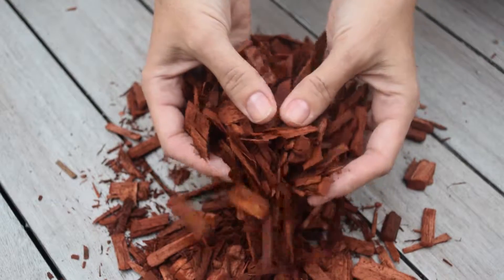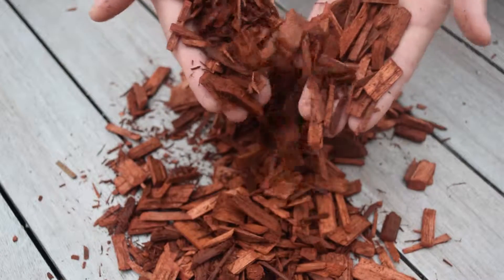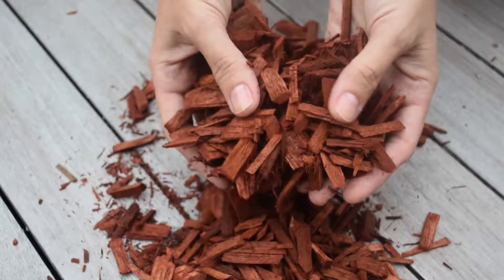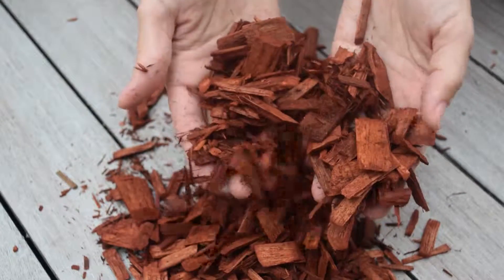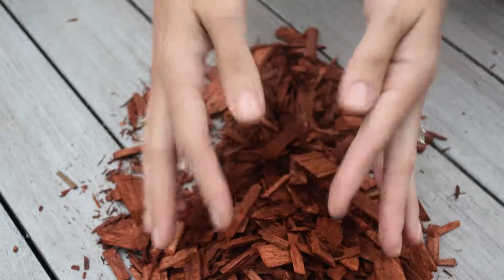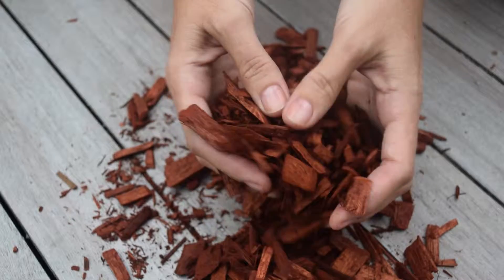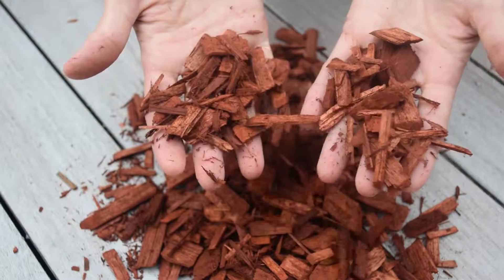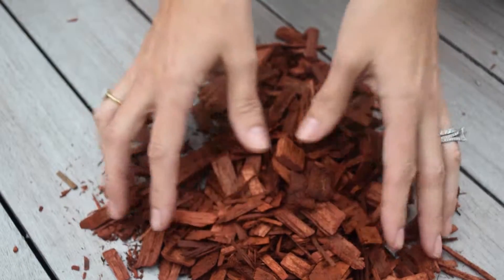Red Dyed Cypress Chip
Red Dyed Chip  by MAS Hardware & Landscaping